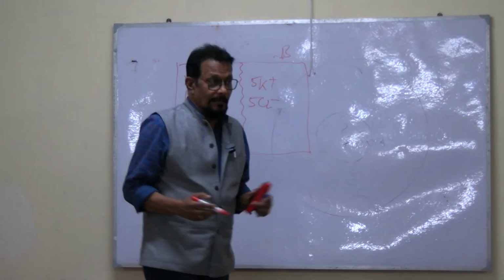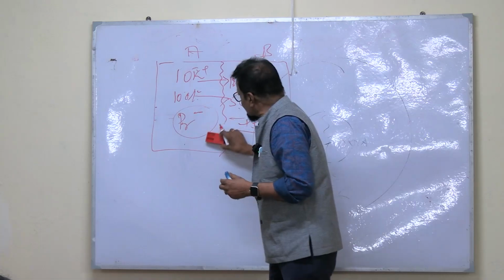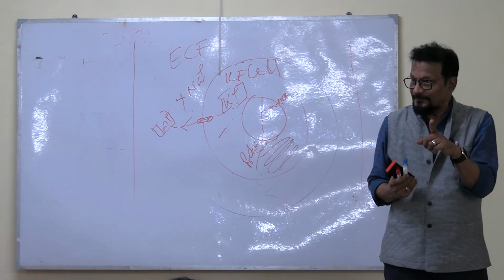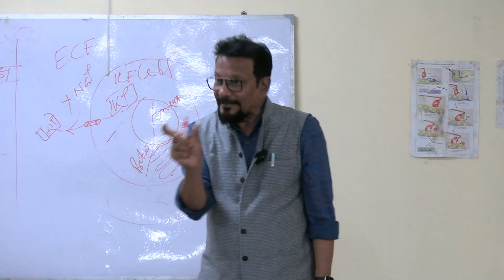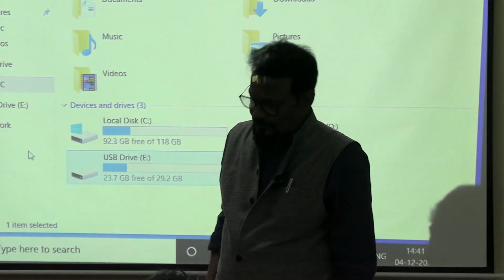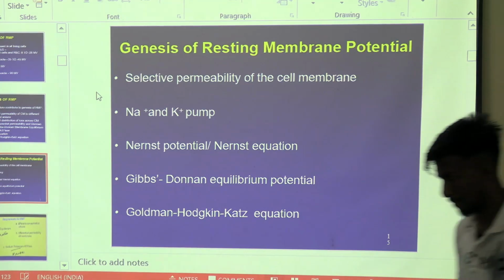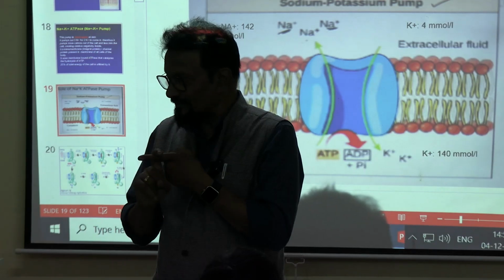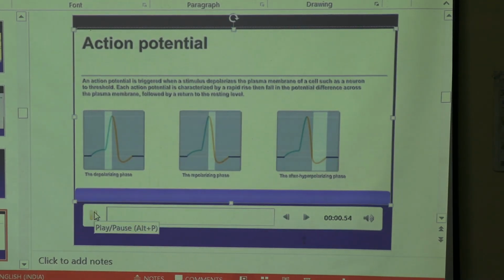Lecture On Resting Membrane Potential | Donnan Effect | Nernst Equation | Physiology Lecture I MBBS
Dive deep into the fascinating world of cellular physiology with this comprehensive lecture on Resting Membrane Potential (RMP).  Perfect for MBBS students and anyone interested in understanding the electrical activity of cells, this video covers:

The Donnan Effect: Learn how the presence of non-diffusible ions creates an unequal distribution of charges across the cell membrane.
The Nernst Equation: Master the formula used to calculate the equilibrium potential for individual ions.
Selective Membrane Permeability: Understand the role of ion channels and the varying permeability of the cell membrane to different ions (sodium, potassium, chloride).
The Sodium-Potassium Pump: Discover the active transport mechanism that maintains the RMP and its crucial role in cell survival.
Goldman-Hodgkin-Katz Equation: Explore the equation that combines the contributions of multiple ions to determine the overall membrane potential.
Plus:

Clear explanations and engaging visuals make complex concepts easy to grasp.
Real-world examples and clinical correlations highlight the importance of RMP in health and disease.
Step-by-step derivations and calculations provide a solid foundation for understanding the underlying principles.
Boost your understanding of cellular physiology and ace your exams!

Why these changes will help:

Clarity and Detail: A detailed description that outlines the specific topics covered will attract viewers who are looking for in-depth information.
Benefits: Highlighting the benefits of watching the video (e.g., "ace your exams," "understand complex concepts") will encourage viewers to click and watch.
Hashtags: Including relevant hashtags will further increase the discoverability of the video.
By implementing these optimizations, you can effectively increase the reach of your video and help more students grasp the intricacies of resting membrane potential.

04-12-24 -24 PHYSIOLOGY LECTURE NO- PRACTICAL EXAM.  BY- DR SAMIR KUMAR NAG & DR. PB, DR. TA,DR. DR